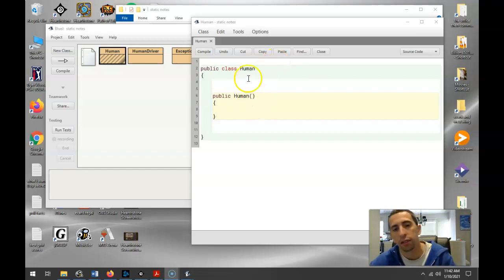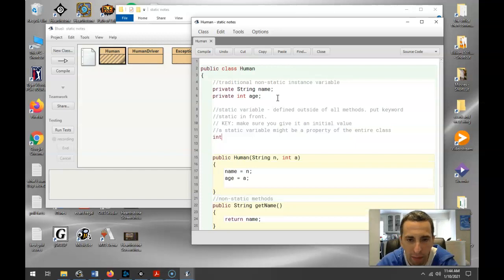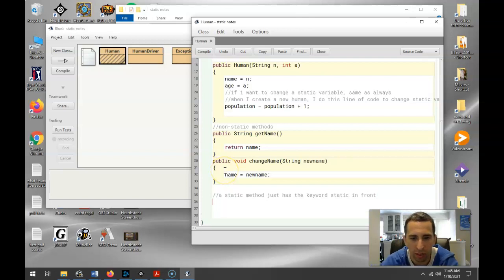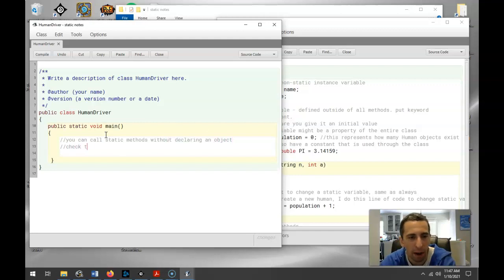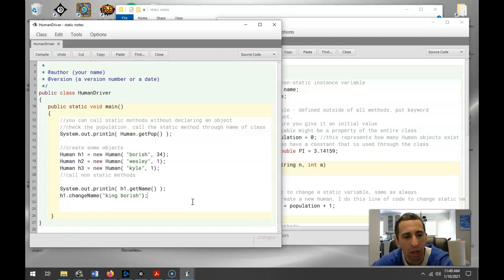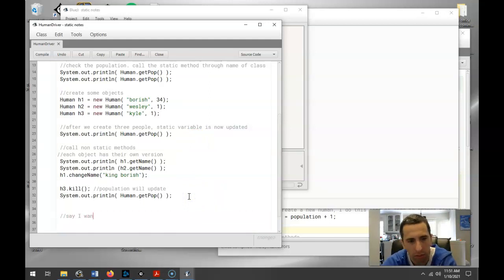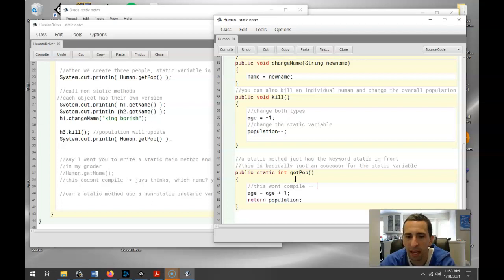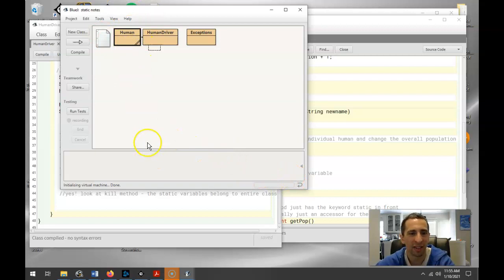static code example